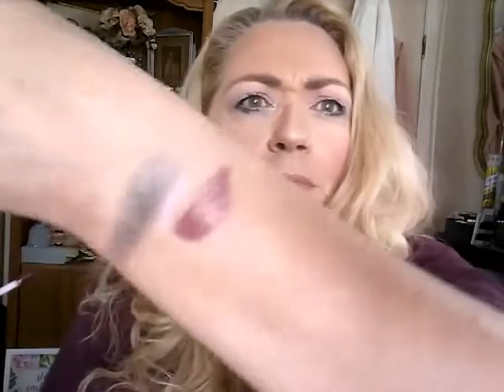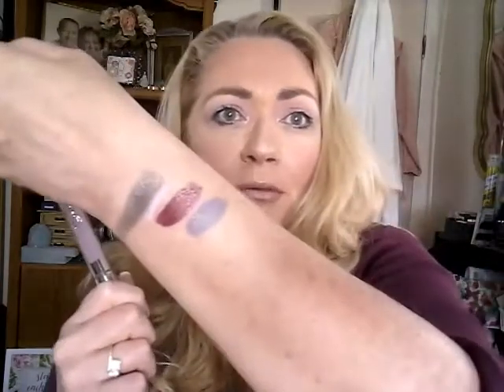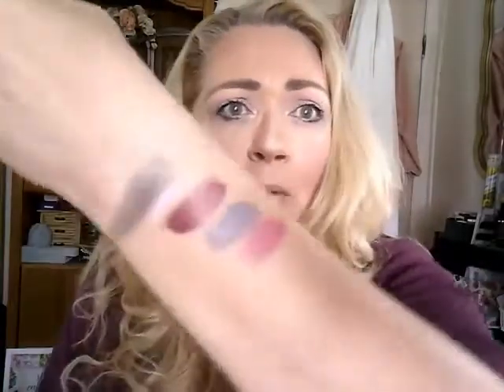A Colourpop Haul - Yay!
If you have any questions or comments please leave them below.

What I'm wearing:

Foundation: Tarte Amazonian Clay foundation in Medium Neutral
Contour:  Kat Von D Shade and Light Palette and Colourpop in Carry On
Concealer: Tarte Shape Tape
Powder:  Revlon Colorstay powder in Medium
Blush:  theBalm Frat Boy
Highlight: Makeup Revolution Vivid Baked in Golden Lights
Eyeshadow:  Lorac I Love Brunch palette
Eyeliner: Colourpop in teaspoon and pixi by petra in Opal Overcoat
Mascara:  Wet N Wild MegaVolume
Eyebrows: Colourpop brow pencil in Dope Taupe
Lipliner: Tarte Tarteist liner in Latergram
Lipstick: Lorac I Love Brunch Alter Ego Lip Gloss in Barista